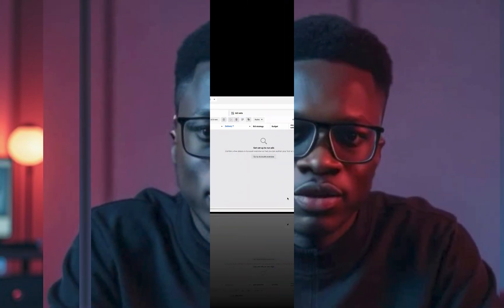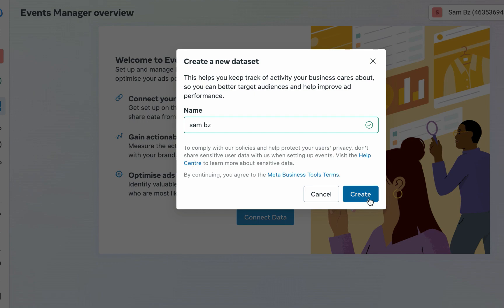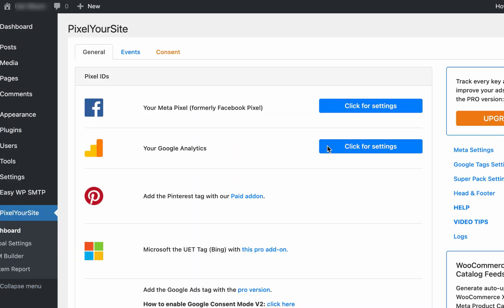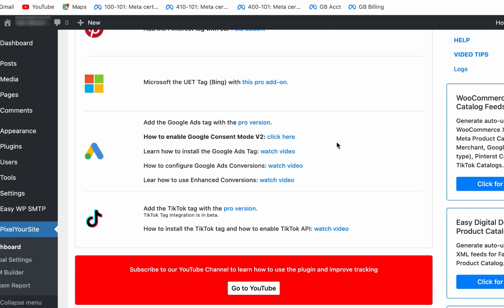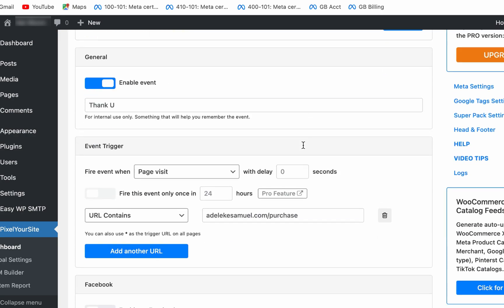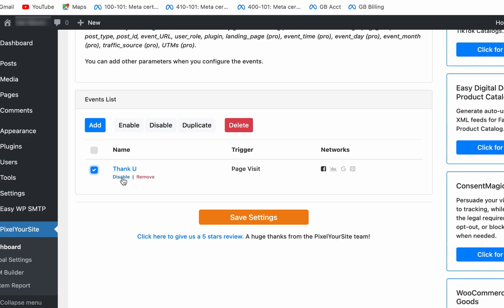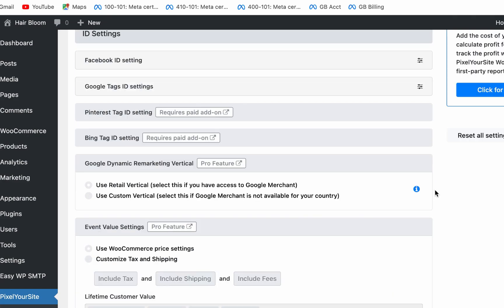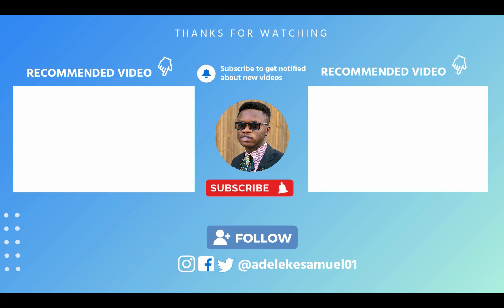How to setup Facebook Pixel in 2024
In this video, you'll discover how to setup Facebook Pixel in 2024 from scratch starting with how create and install Facebook Pixel.

I'll also show you how to setup Facebook server side tracking using Conversion API.

▼ ▽ TIMESTAMP
00:00 - INTRO
00:20 - Facebook Pixel
1:17 - Creating Facebook Business Manager Account
1:44 - Creating Facebook Pixel
2:21 - Facebook Pixel helper Extension
3:00 - Install Facebook pixel
4:29 - Setup Facebook pixel Events
9:20 - WooCommerce Event Setup
10:12 - Conversion API setup